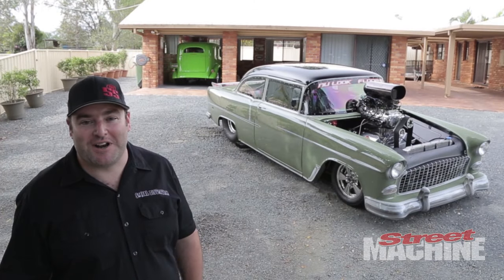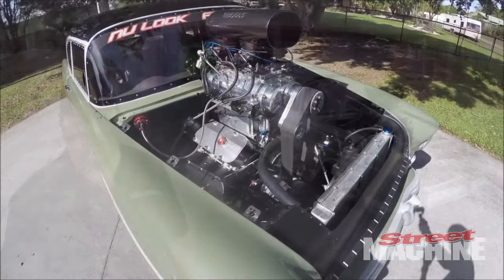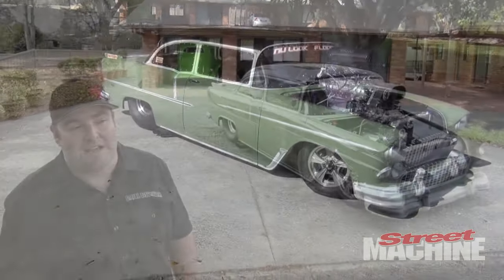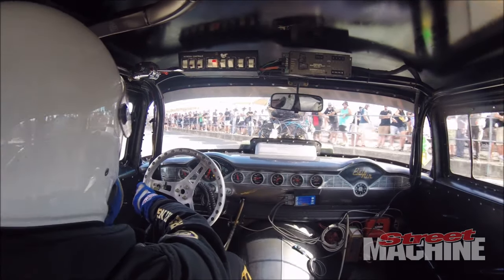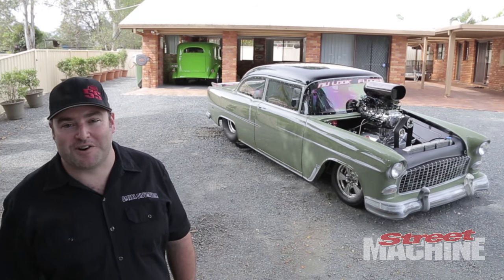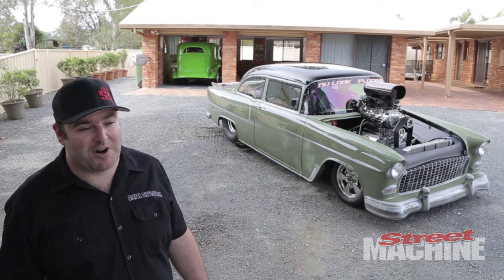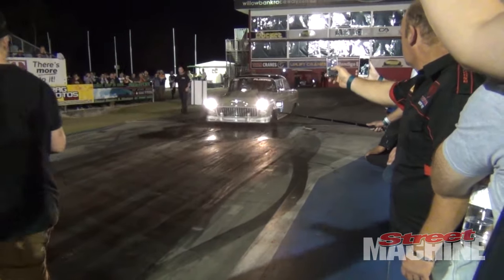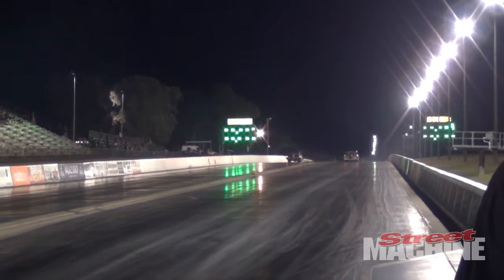CALLOUT - Blown '55 Chevy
As Police crack down on wilder cars hitting our streets people are turning to even wilder cars to tear up the tracks at events like Powercruise. this wild '55 Chev is one of those cars.